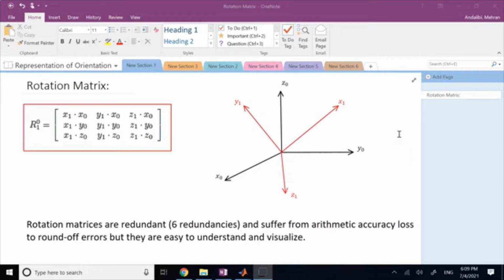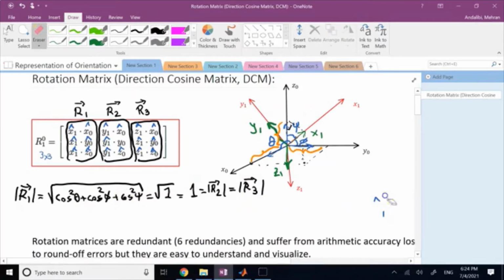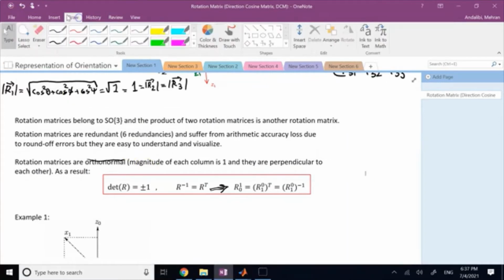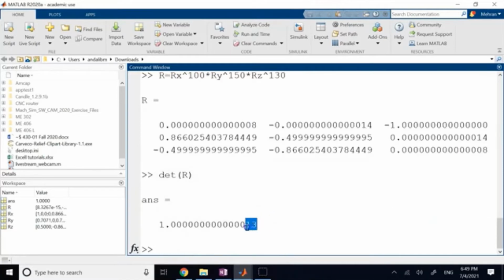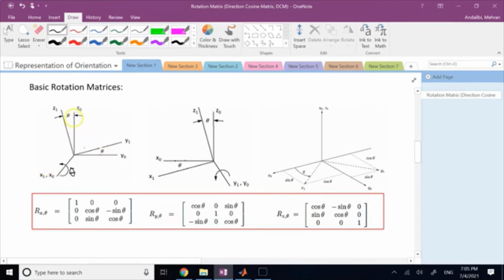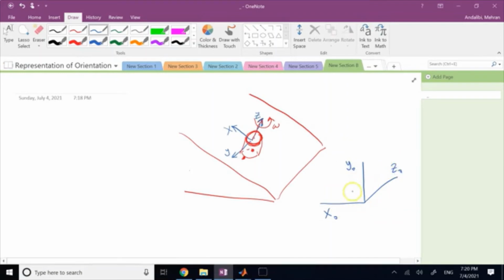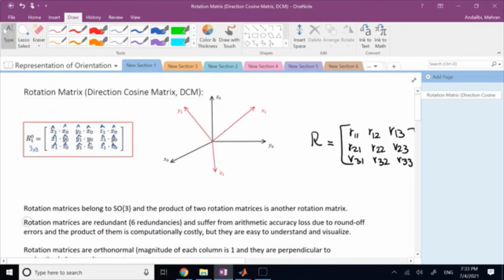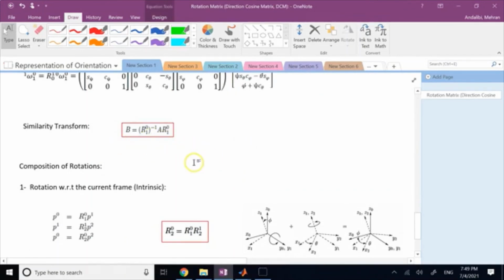Rotation Matrices Part 1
Rotation matrix definition, calculations, fundamental rotation matrices, properties of rotation matrices and projection of a vector or point from one coordinate system to another are discussed in this video.
Definition of Rotation/Direction Cosine Matrices: ): 0:23
Properties of rotation matrices: 11:15
Fundamental Rotation Matrices: 26:28
Example1: 41:46
Using rotation matrices to convert point coordinates and vectors from one frame to another: 55:12
Example 2: 1:12:04